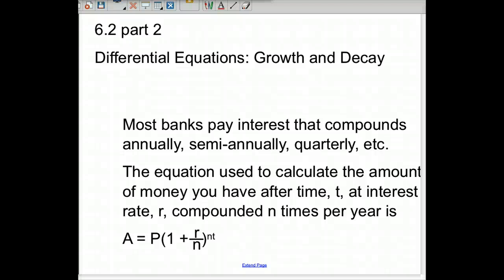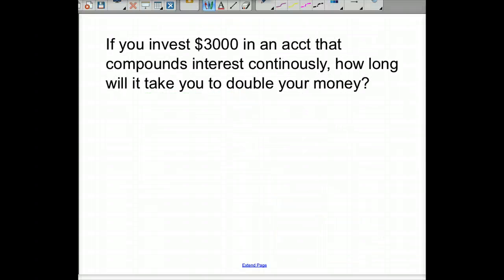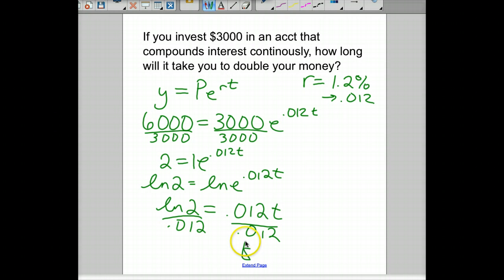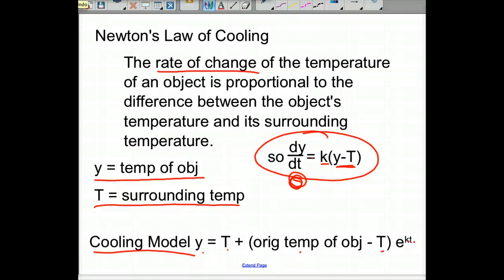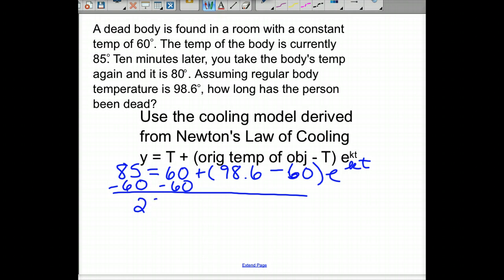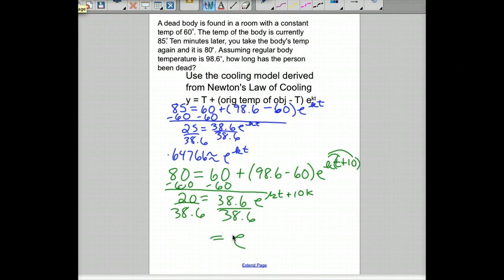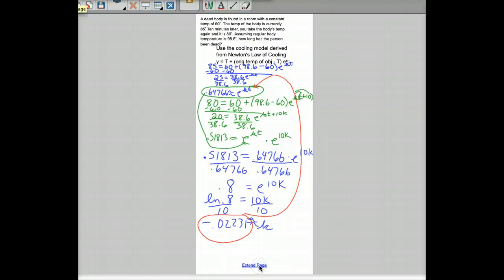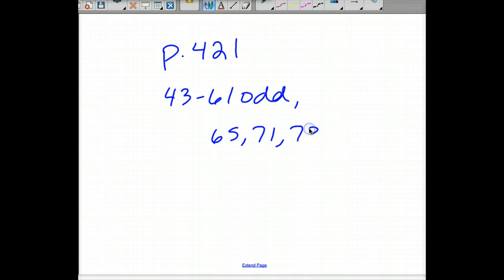6.2 part 2